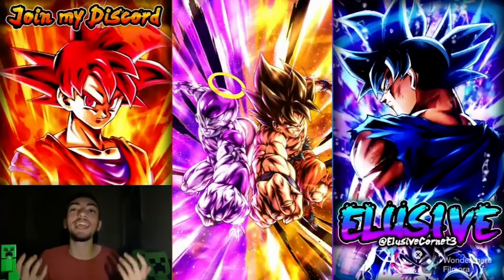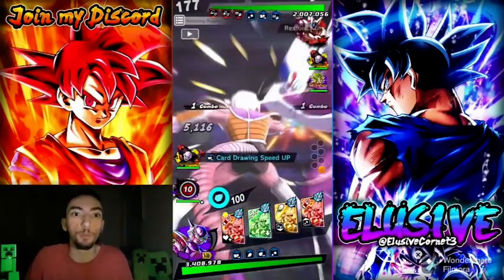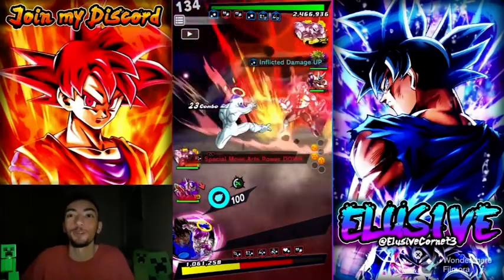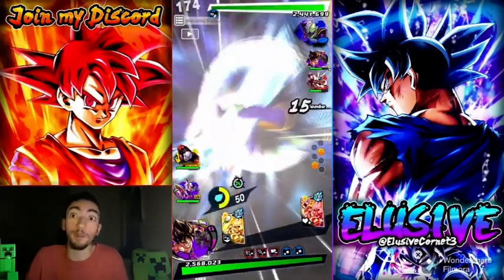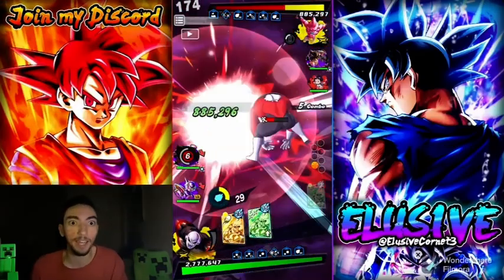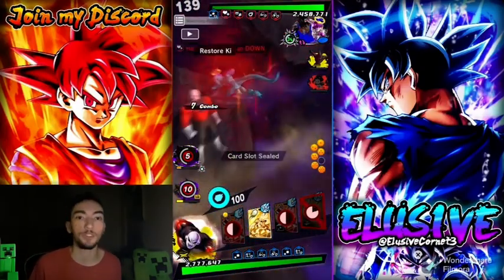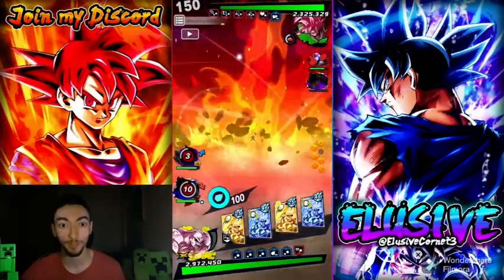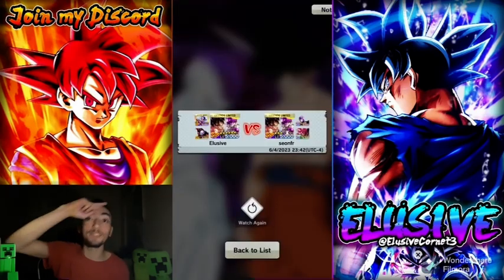GOKU & FRIEZA WITH THEIR NEW PLAT & LVL 99 STRIKE OBLITERATE ALL! | Dragon Ball Legends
Let's try to reach 10k subs by the end of the year! 🔥🔥🔥